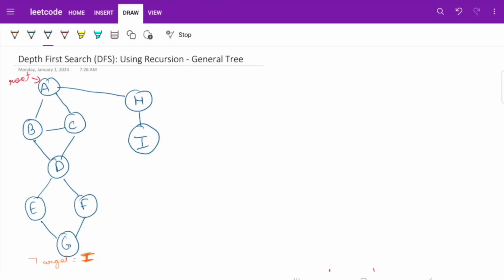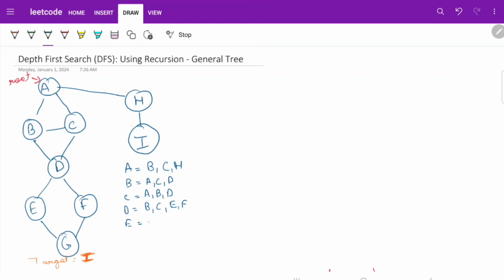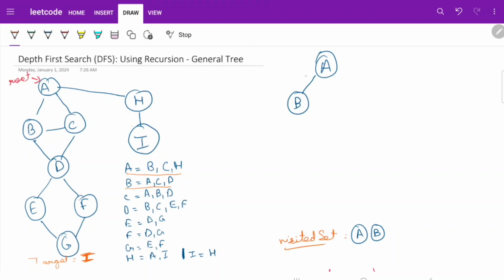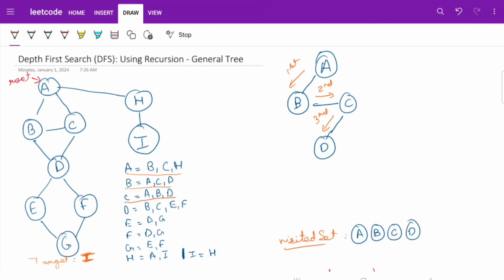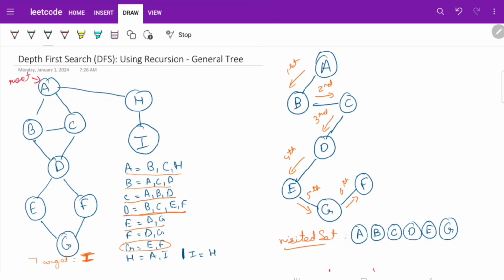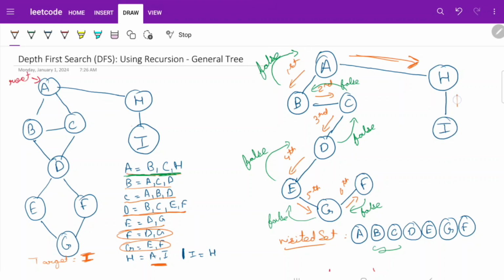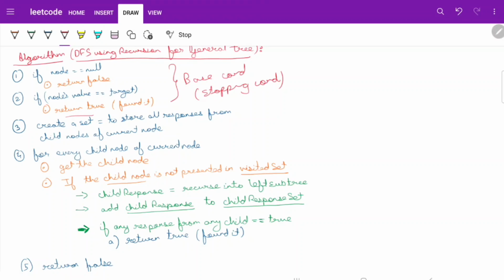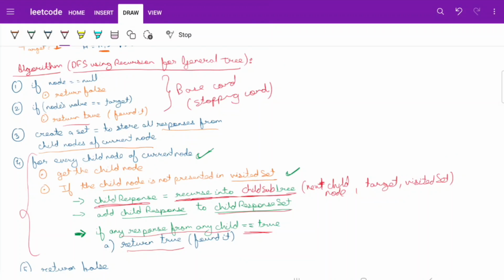Depth First Search (DFS) Algorithm: For General Tree Using Recursion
🌲 Embracing Recursion: DFS for General Trees with Elegance! 🎥

Hey coding enthusiasts! I'm thrilled to share my latest video, where we explore the Depth First Search (DFS) algorithm tailored for general trees using the beauty of recursion. Join me in this journey of unraveling the intricacies of tree traversal with a touch of elegance.